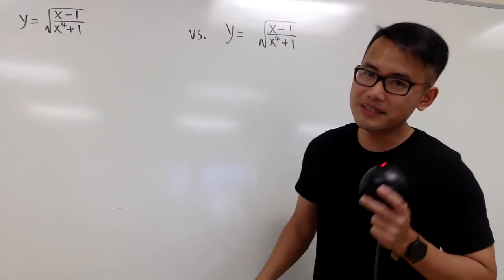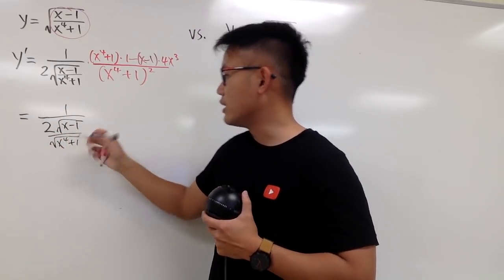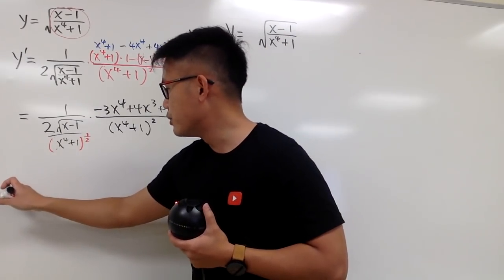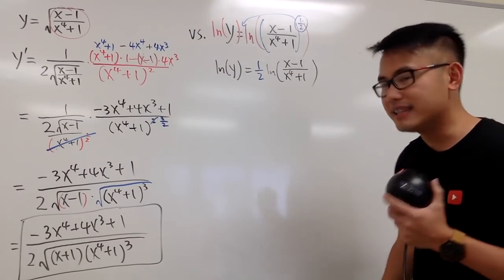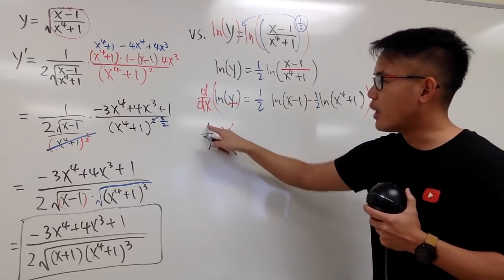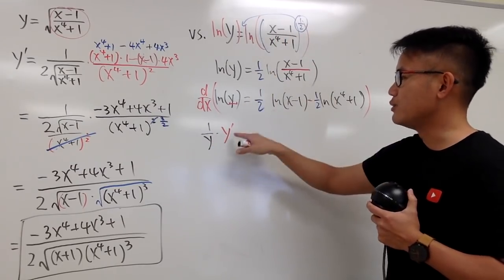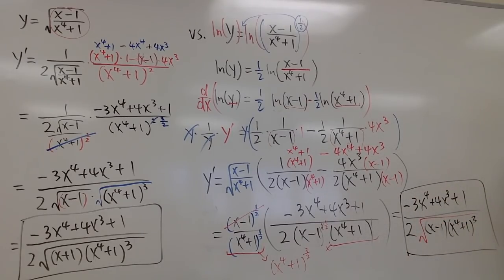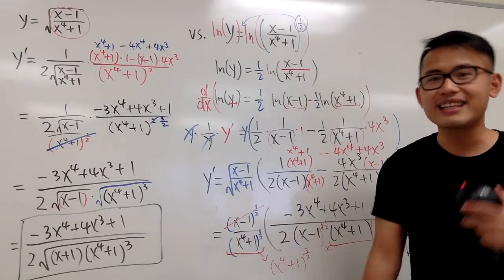regular derivative vs. logarithmic derivative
blackpenredpen

blackpenredpen calculus,
calculus tutorial,